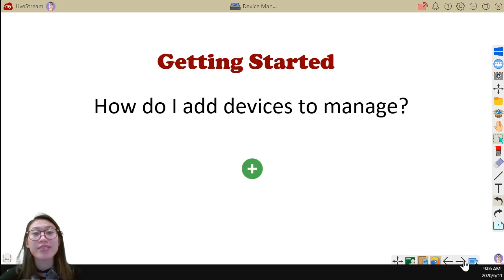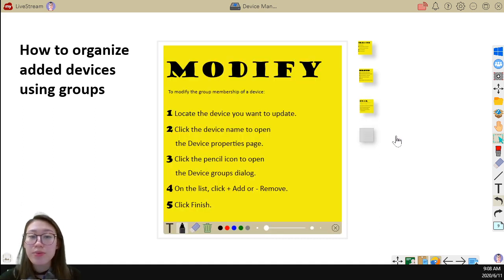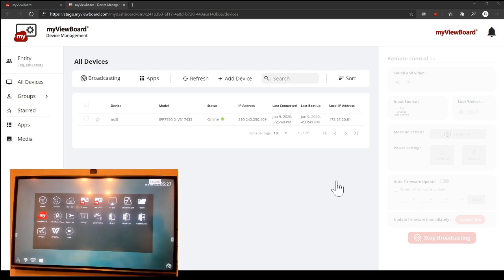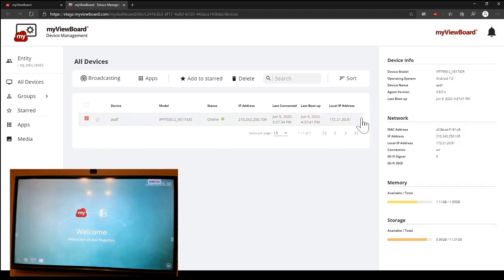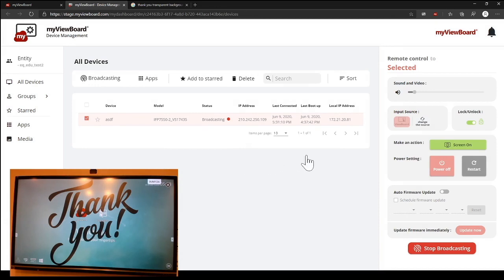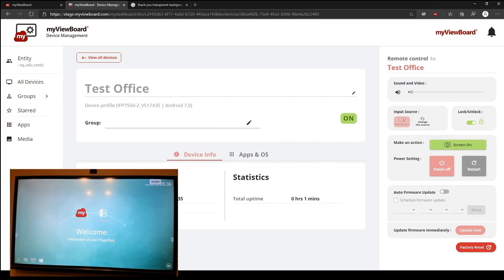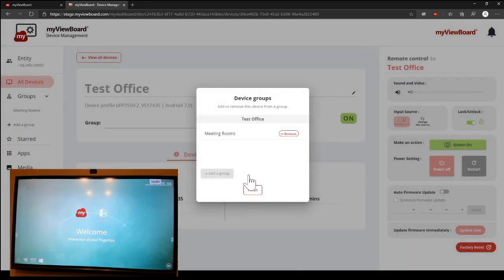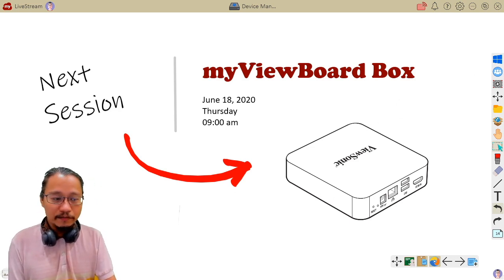myViewBoard Device Management